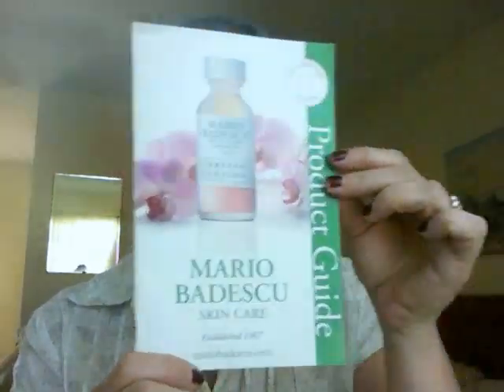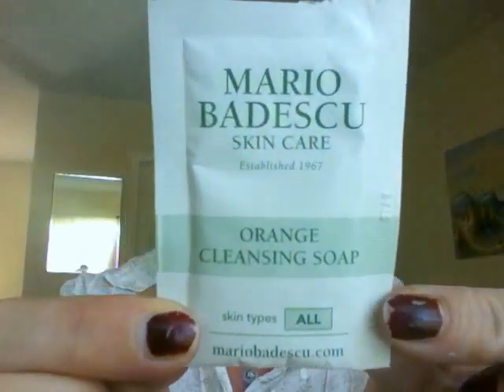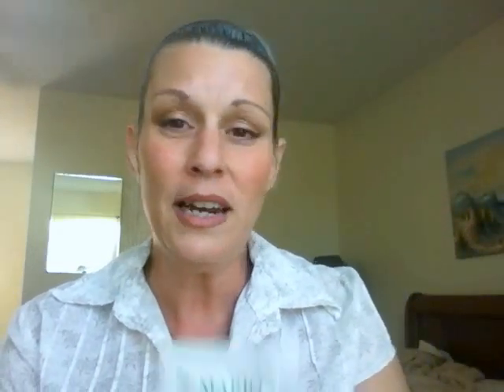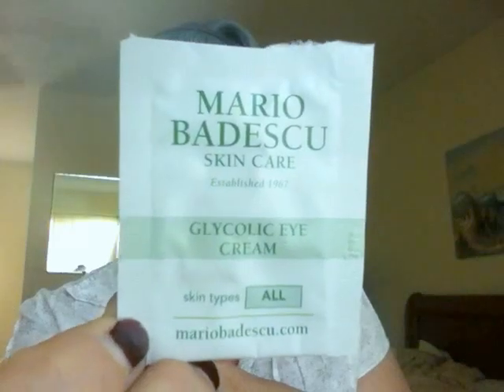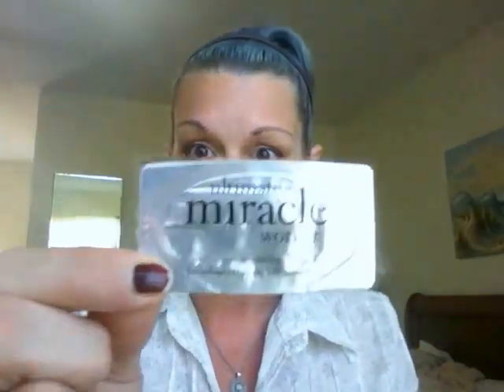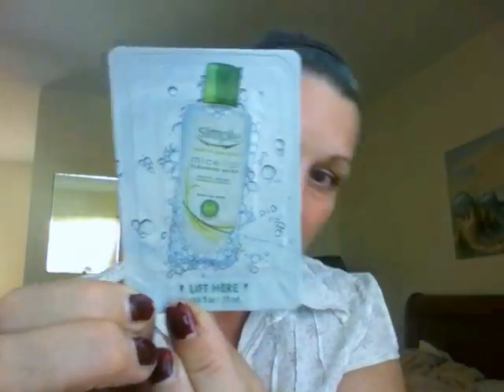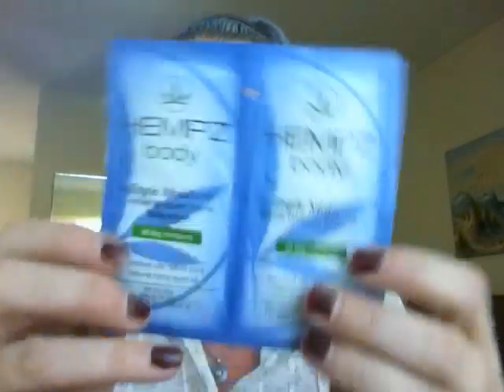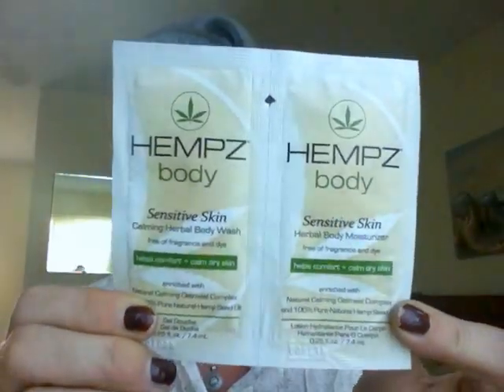Product Review for HEMPZ, Creed, Mario Badescu, The Bearded Gentlemen & others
Hello! Oct 2nd's 2015 Review!!

And dont forget to join the fun at my blog and at Freebies by CoCo!

ANYONE WANT A FREE $20 CREDIT TO SHOP WITH AT THREDUP??